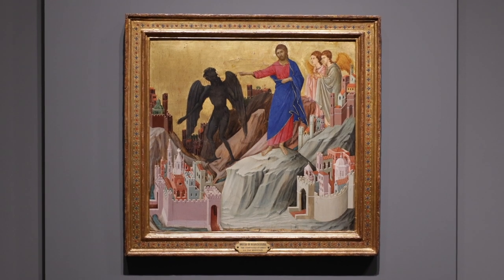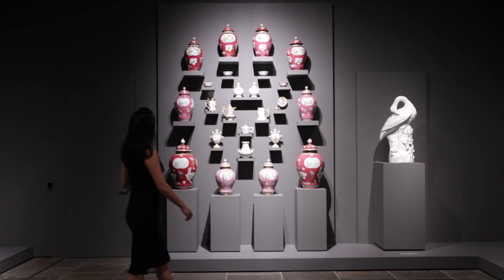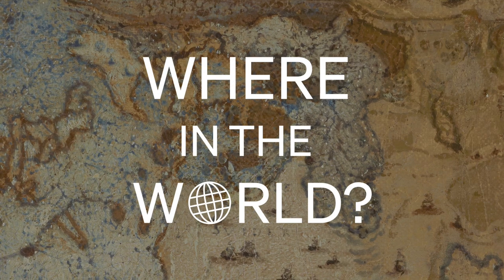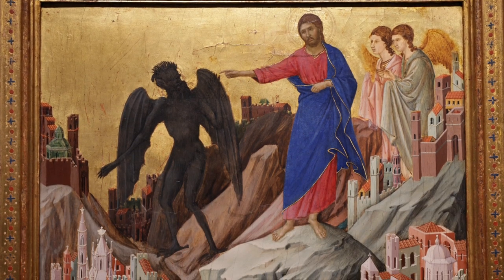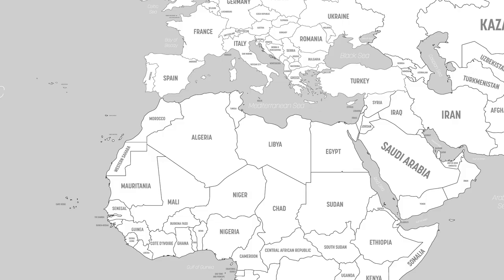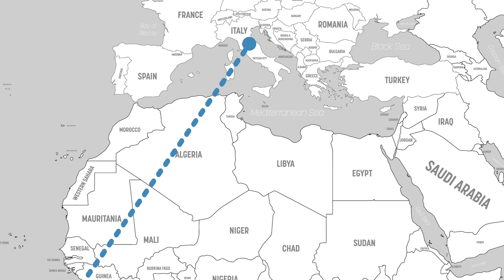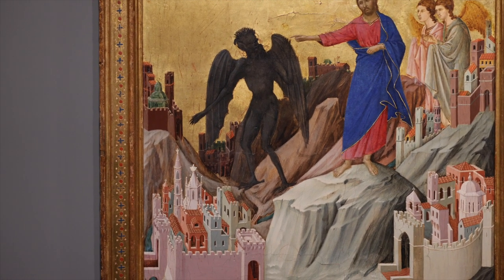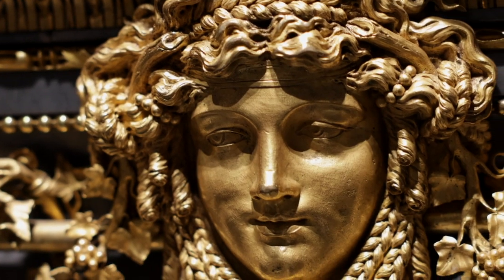Where in the World? Gold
In this episode of "Where in the World?," Curator Aimee Ng discusses the use of gold in a rare painting by Duccio. Signifying both a sacred realm and material riches, the precious metal has a history intertwined with trade, conquest, and colonization in West Africa and beyond.

The Frick’s temporary move to Frick Madison has prompted new ways of looking at our works of art. The reframing of the collection sheds light on the fact that the Frick's art, although predominantly European, is undeniably linked to the world beyond Europe. In this series, we’re exploring some of these stories, asking "where in the world" we can find new connections to familiar objects.

To view the Duccio painting in detail, please visit our

Producers: Aimee Ng and Alexis Light
Director: Lisa Goble
Editor: Lisa Goble
Director of Photography: George Koelle
Audio Production: Sean Troxell
Original Music: George Koelle
Research Assistance: Gemma McElroy